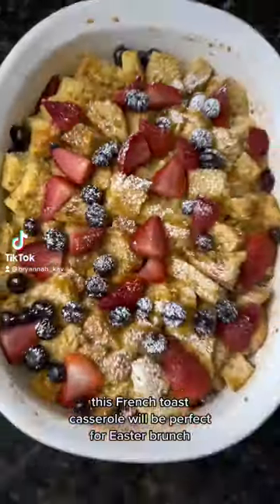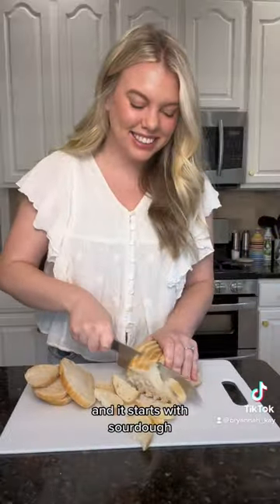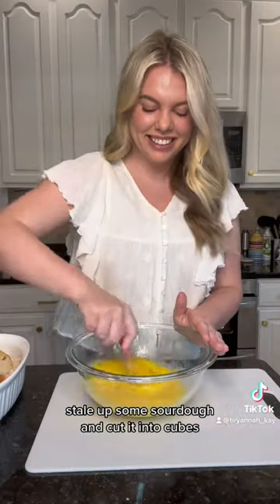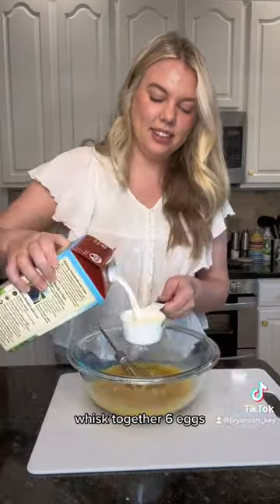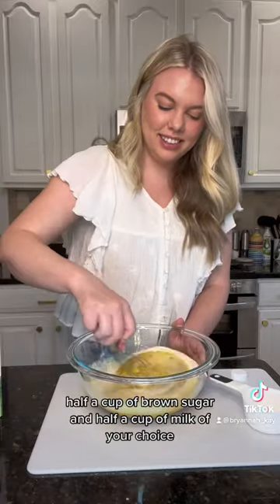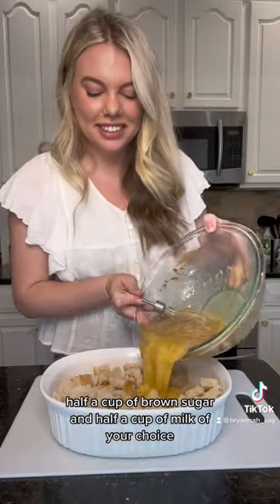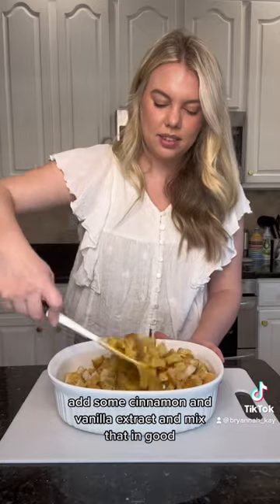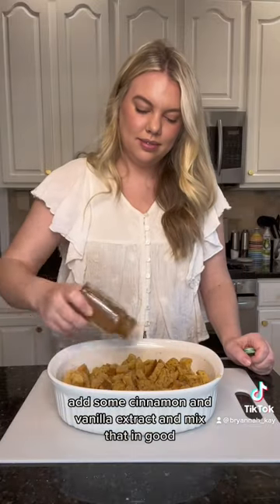Easter brunch French toast casserole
Recipe
1/2 sourdough loaf cubed
1/2 cup brown sugar
1/2 milk
6 eggs
Cinnamon
Vanilla extract
Fruit

Assemble and let sit overnight in the refrigerator. Bake at 375 for 30 minutes covered and 15 minutes uncovered.